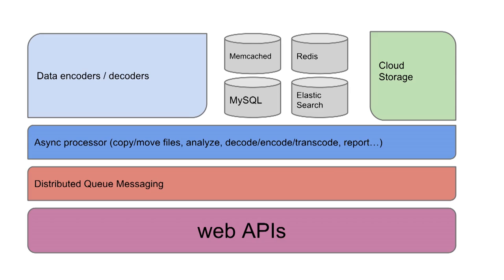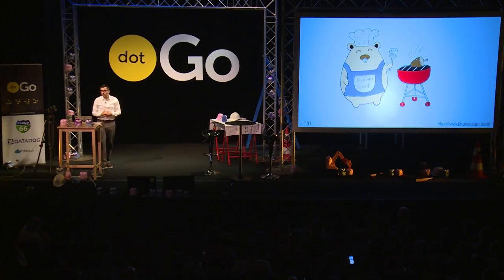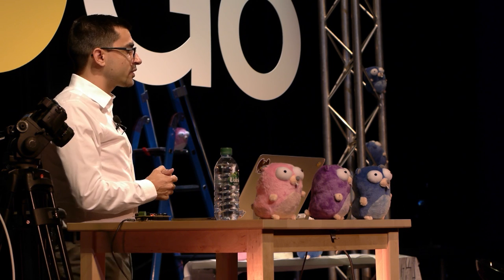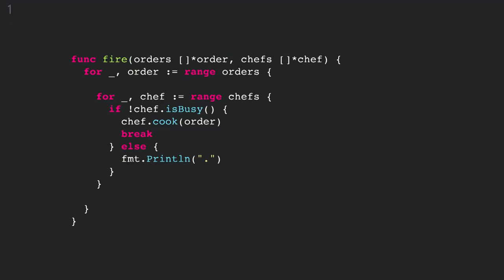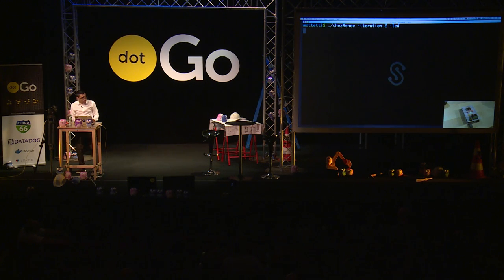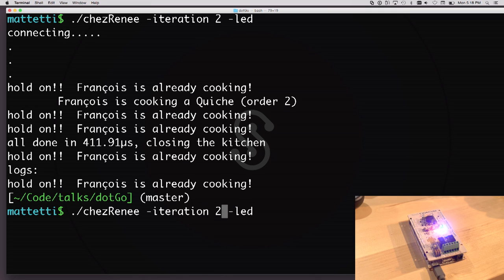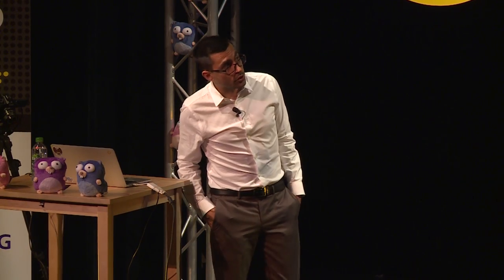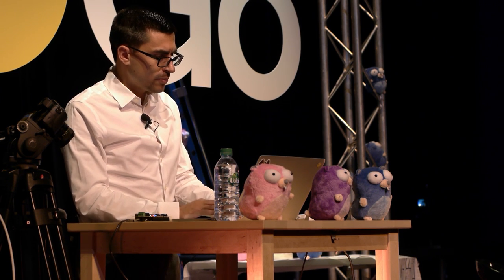dotGo 2015 - Matt Aimonetti - Applied concurrency in Go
Go was designed with concurrency and parallelism baked in. That said, getting started and doing it right is straightforward but not always obvious. In this talk, Matt walks the audience through the parallelization of code execution and all the mistakes we usually make.